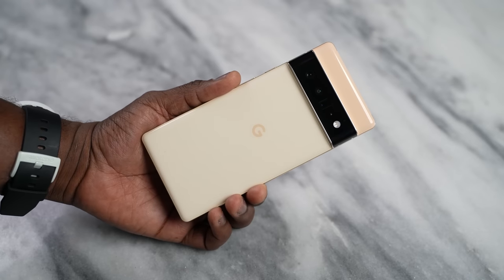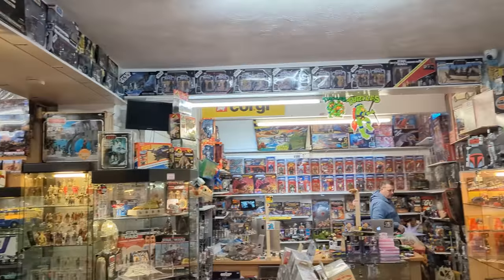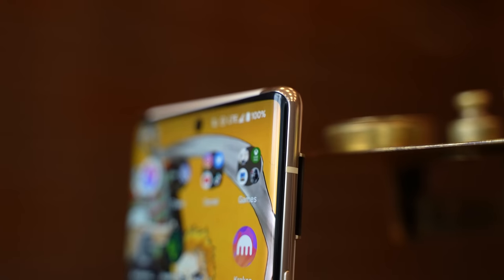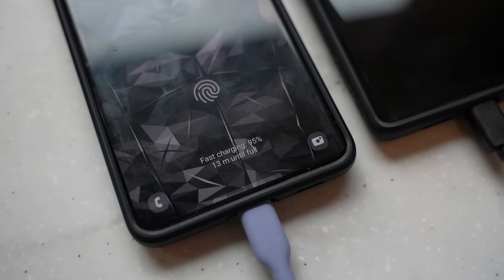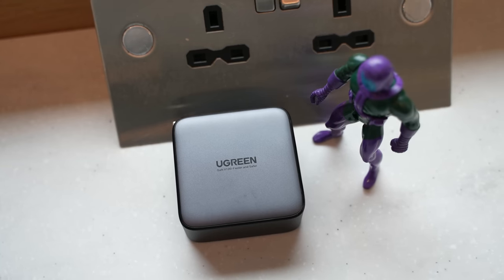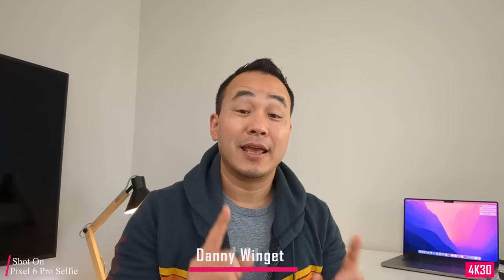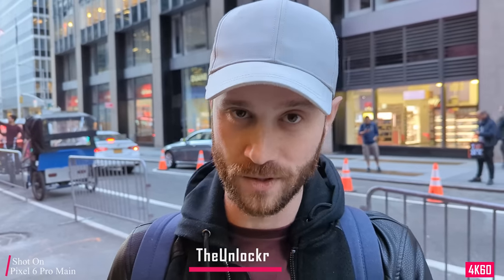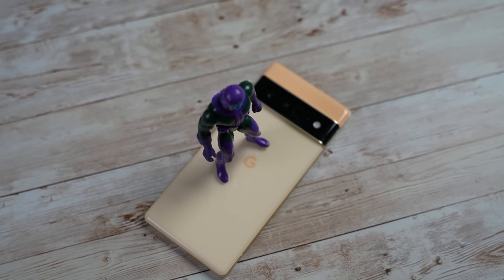Google Pixel 6 Pro | One Month Review!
UGREEN 100W GaN Fast Charger:
Price: $63.99 with unique code: GAN100W11   (Discount $16

The Pixel 6 Pro packs a new processor and new camera gear. This video take a look at how this device handles my day-to-day takes after a month of use and a trip to the UK.